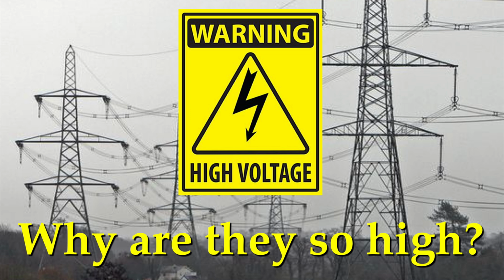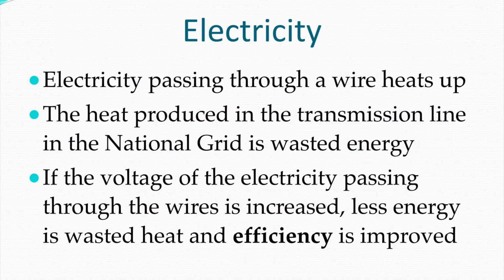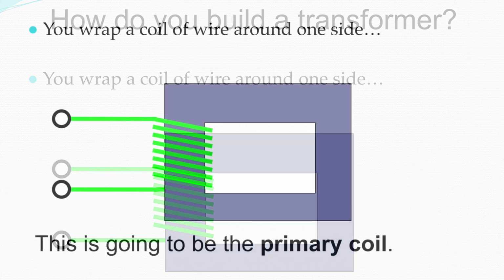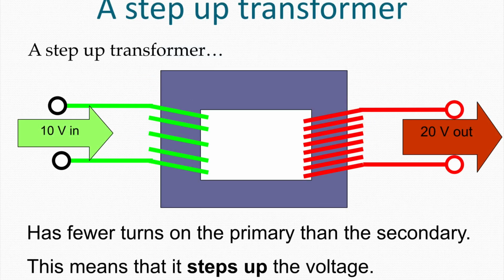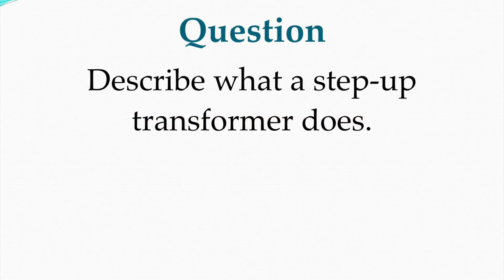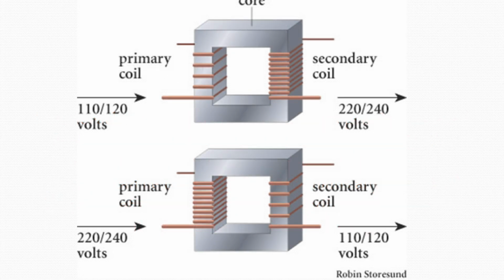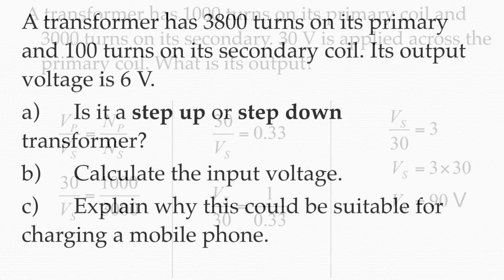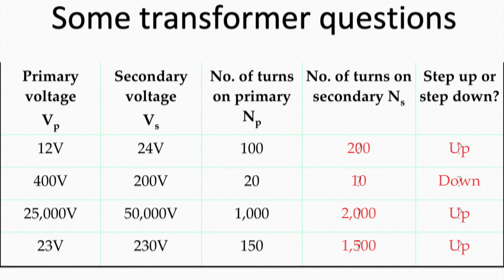P8 2 3 The National Grid